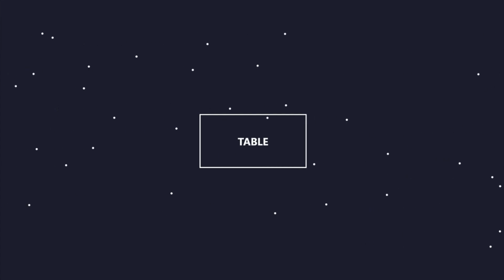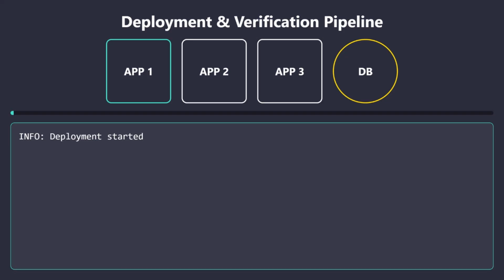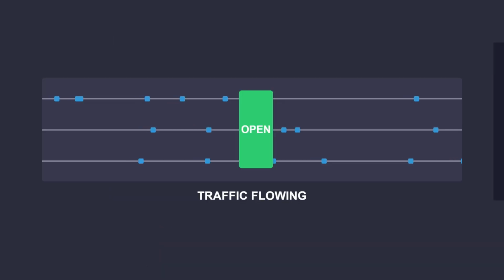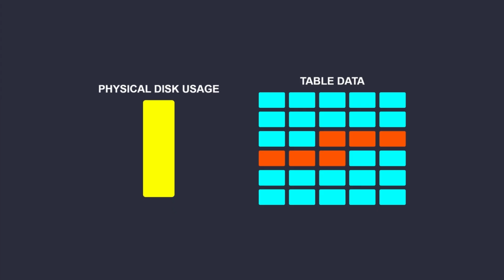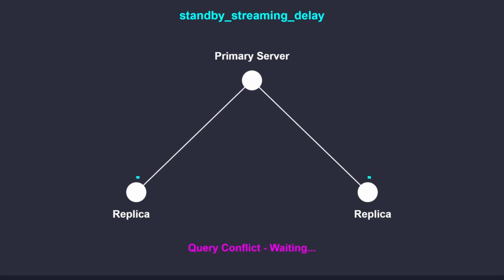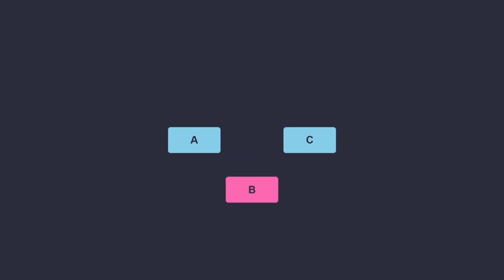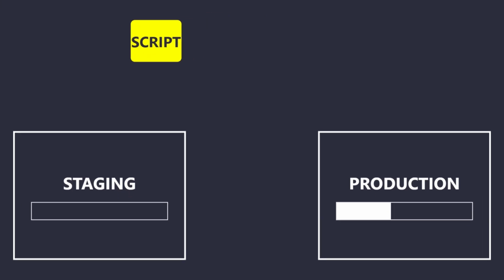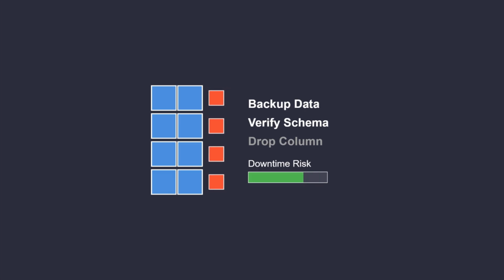Implementing Zero-Downtime Postgres Column Drops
Execute PostgreSQL column drops without triggering production outages by mastering exclusive lock management. Learn the complete lifecycle of a safe column removal, starting from scrubbing application code and ORM configurations to identifying hidden dependencies in views, triggers, and foreign keys. Implement robust migration scripts using set_lock_timeout to prevent connection pool saturation and automate retry logic for high-traffic windows. Discover how to inspect pg_stat_activity to identify and manage blocking processes while utilizing pg_repack for physical space reclamation without extended maintenance. Address replication conflicts by tuning max_standby_streaming_delay and orchestrate schema changes across partitioned tables and background services. Validate migration safety with pgbench load testing in staging and finalize with targeted ANALYZE commands to keep query planner statistics accurate.